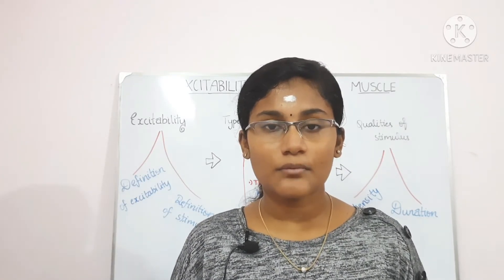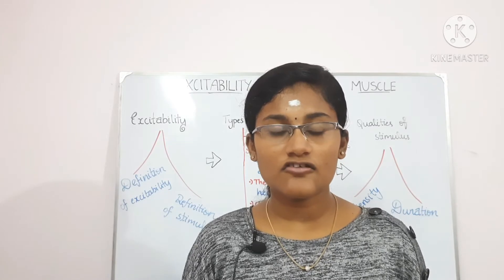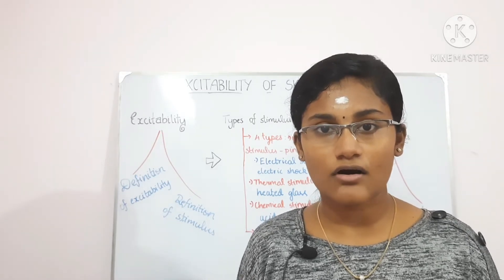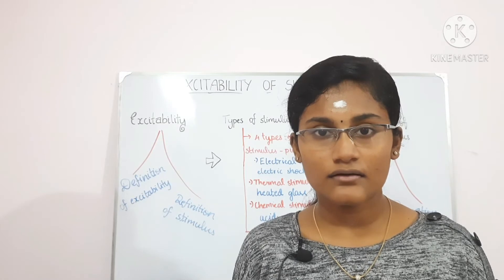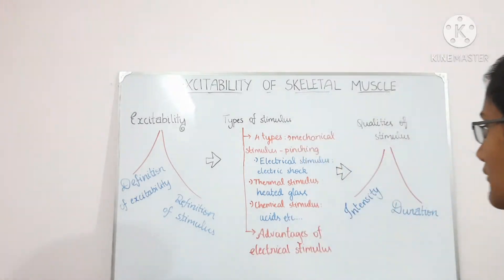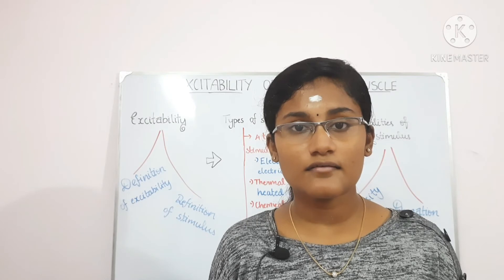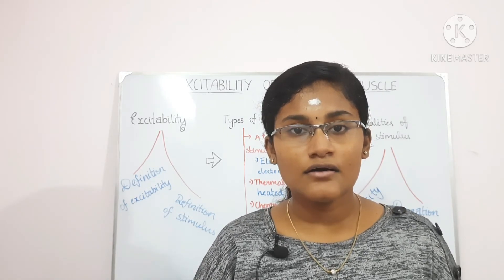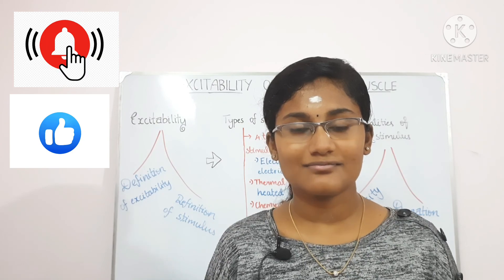Excitability of skeletal muscle | types of stimulus|advantages and quality of electrical stimulus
Complete information on the excitability of  skeletal muscle including: definition of stimulus and excitability,  the 4 types of stimulus, advantages of using electrical stimulus for experimental purpose, qualities of stimulus i.e its strength and duration.